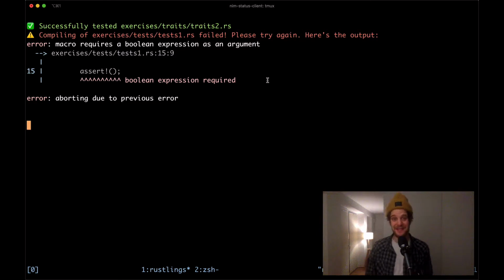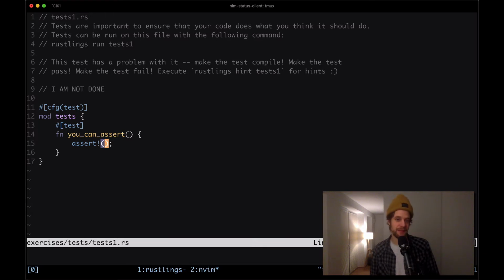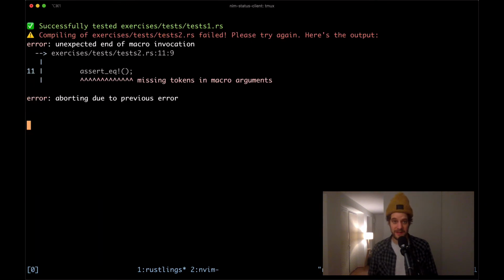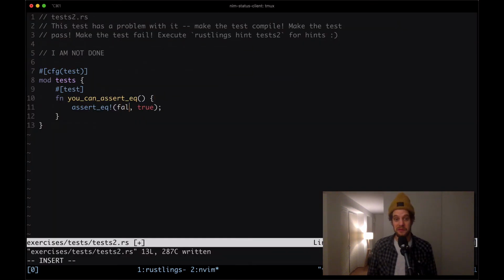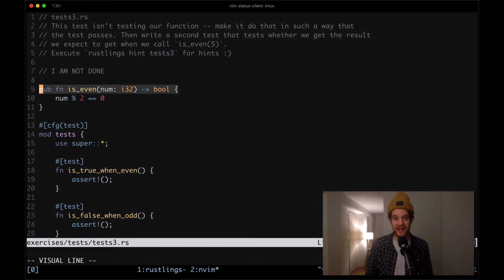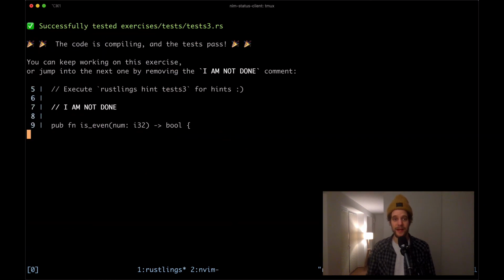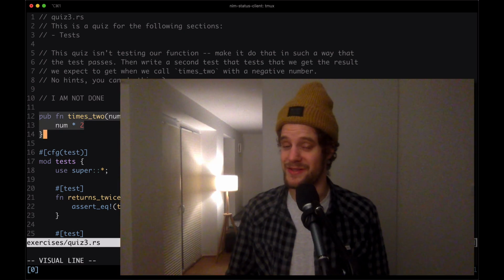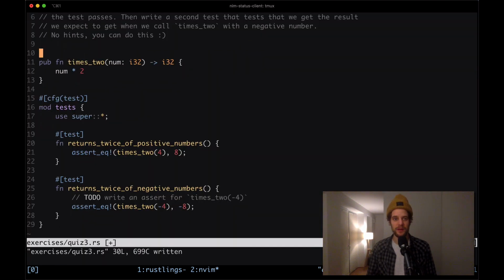Rust For Beginners Tutorial - Basic Testing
In this video we're taking a look at some built-in assertion APIs to write tests in Rust

0:00 Intro
1:53 Exercise 2
3:13 Exercise 3
4:49 Exercise 4
6:13 Outro